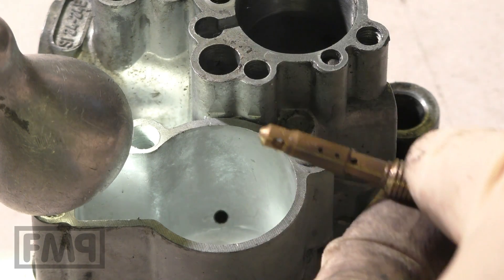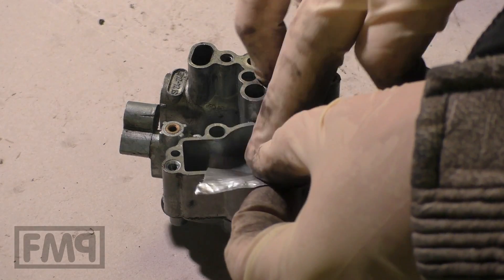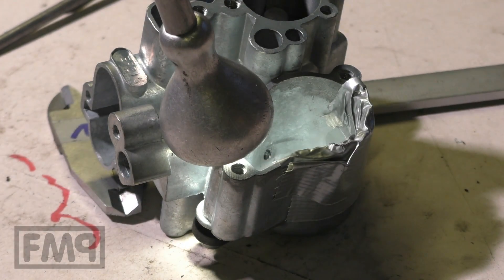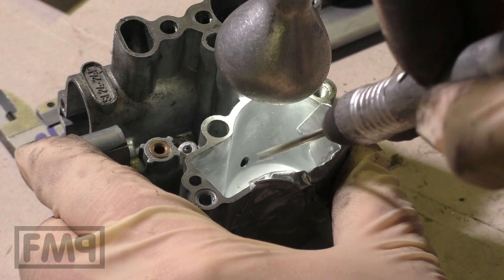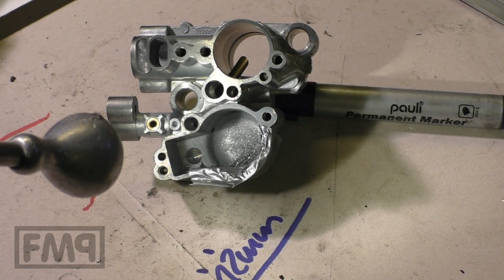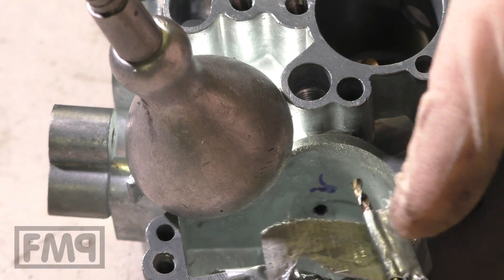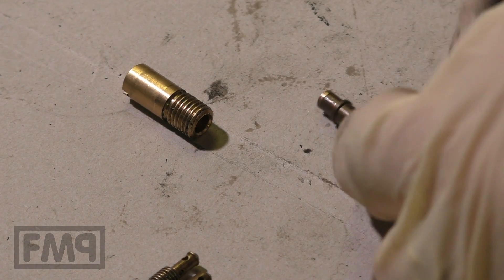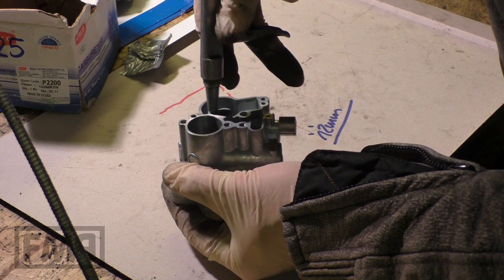vespa FUEL BORE widening SI CARB / main jet DRILL | FMP-Solid PASSion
standard drill = only 1,5mm, with this bottleneck the carb is NOT settable, no matter how big you make the jets. it simply doesnt get enought fuel. so a mj 150 is not a 150 due to too little fuel.

you need 2,5mm drill, how to widen it, this guide is showing you :)

pls also check the si26 carbs, sometimes the 2,5mm is sadly not deep enough and the bottleneck is still on...

check everything, only trust yourself ( or FMP ;o) )

fuel chamber connections:
1) choke
2) main jet stock
idle jet does not have a connection to the fuel chamber

carbs provided from shops with only 1,8mm are not recommended just +0,3mm is...   these carb still do have fuel supply problems.

dellorto si vs phbh carb & needle ventil size:
phbh30 comes with a 200 (=2mm) needle ventile and this is too small, even tough you just use main Jets in the size of 120-150 (=1,2 to 1,5mm) si carbs: needle ventile, the hole above the needle tip, is around 2,3mm (230), thats ok, but if you have a bottleneck AFTER the needle, ie the bore from the fuel chamber to the main jet stock, you need to so sthg about jt. It has to be at least the same size, or better even bigger =therfore 2,5mm is a good value for the mainnjet bore.

proper fuel supply for si carb, the 1,2,3:
1) proper fuel tap
2) 55cm fuel hose which doesnt buckle
3) 2,5mm mainjet bore

nothing more is needed.

With these 1,2,3 every HEALTHY engine is setable, even wit big boxes, big exhaust and  25hp

BUT from 20-22hp on a proper cab is recommended, as si is a compromise cropped carb with a tiny fuel chamber and missing needle as an important setting element.